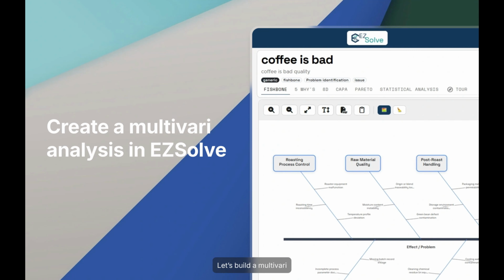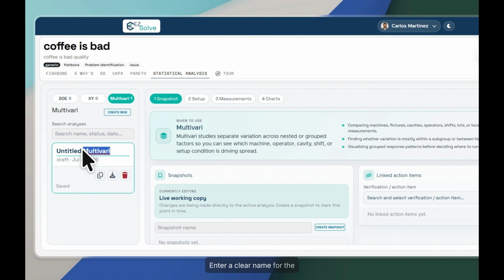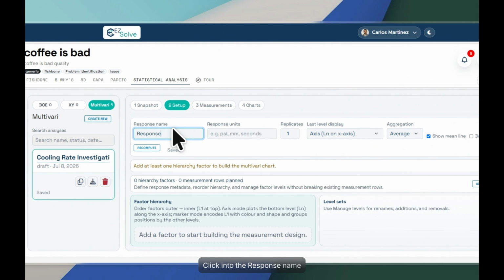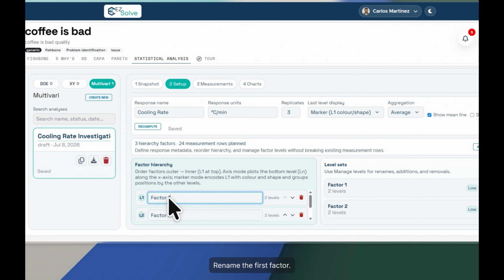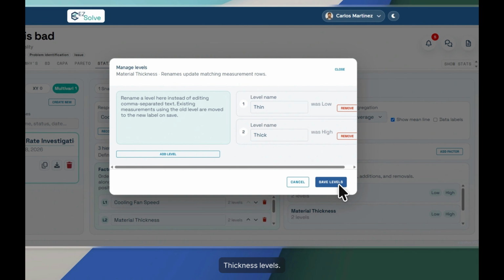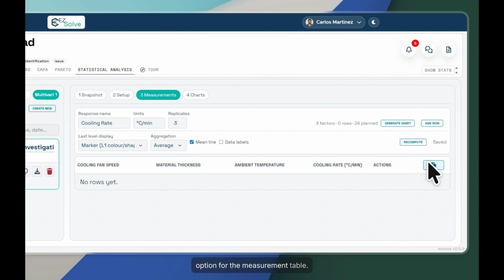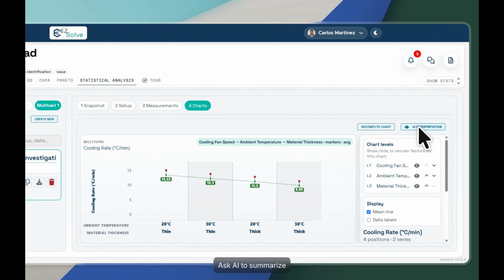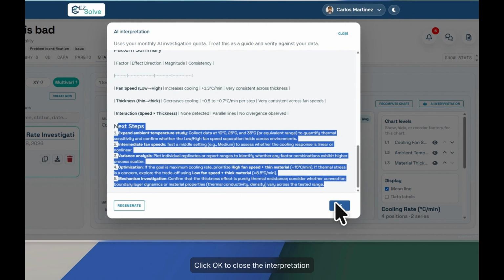Stop Guessing: Validate Root Causes with Multivari Analysis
Root cause analysis shouldn't end with brainstorming.

In this tutorial, you'll learn how to move from a Fishbone Diagram to a Multivari Analysis inside EzSolve, allowing you to validate suspected causes using real process data.

In this video you'll learn how to:

• Create a Multivari Analysis directly from a Fishbone investigation
• Configure the response variable, units, and replicates
• Build a three-factor experiment
• Import measurement data from Excel
• Visualize factor effects with an interactive Multivari chart
• Generate an AI-powered interpretation of the results

Instead of relying on assumptions, use statistical analysis to identify which process factors truly impact performance.

Whether you're a Quality Engineer, Manufacturing Engineer, Continuous Improvement professional, or Six Sigma practitioner, this workflow helps transform hypotheses into data-driven decisions.